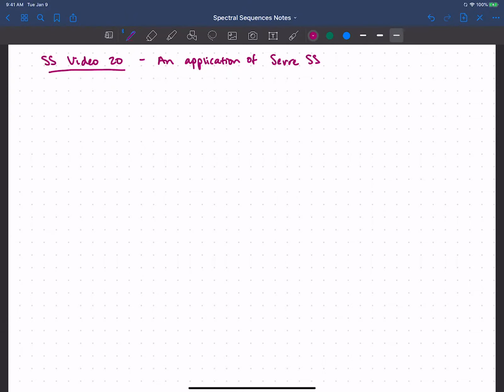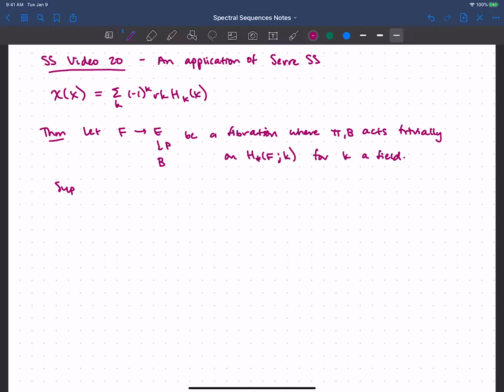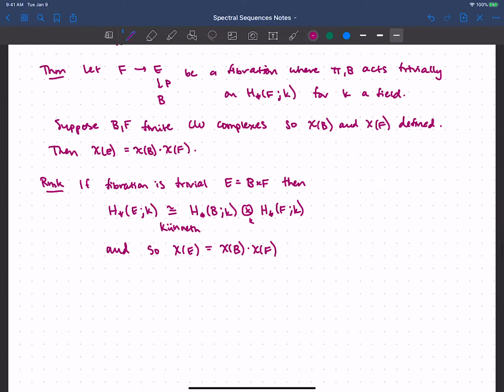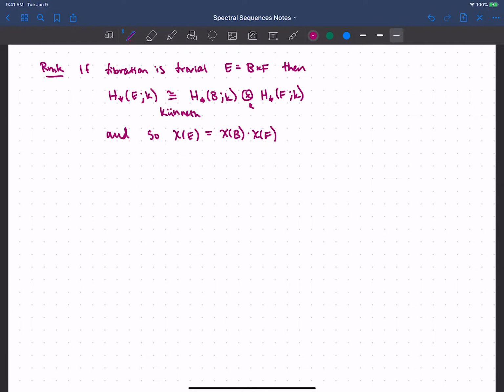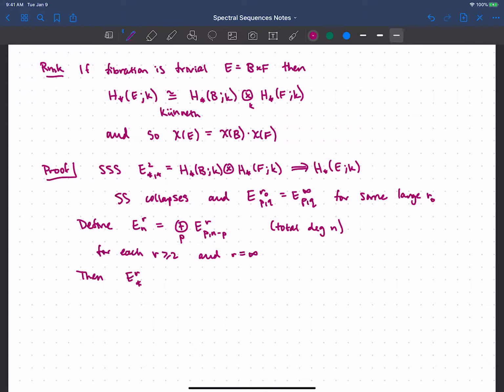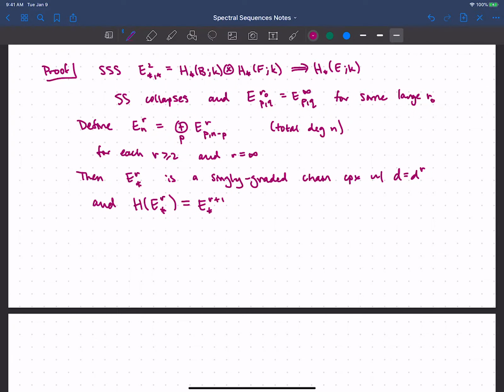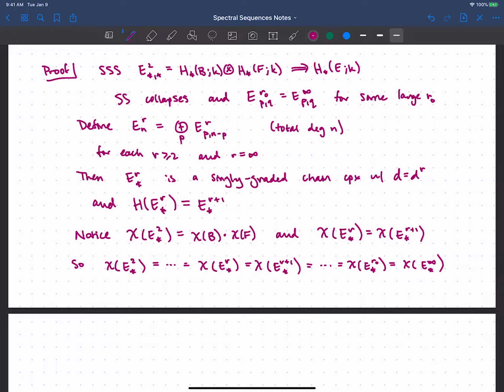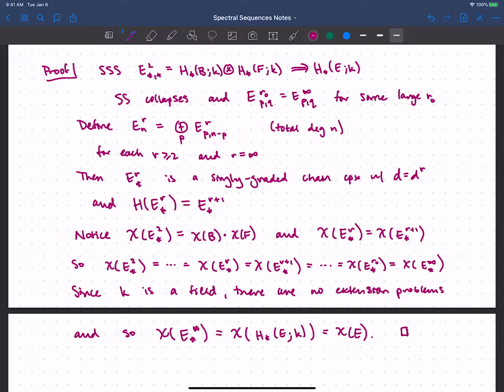SS 20 - An application of the Serre spectral sequence